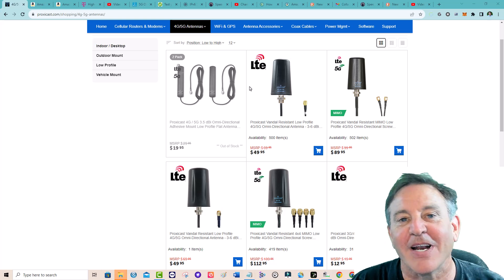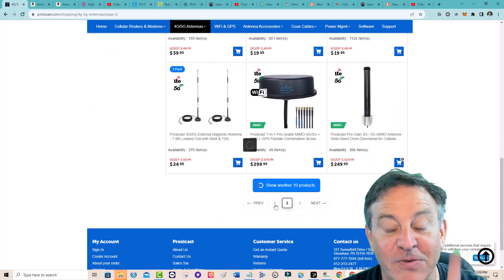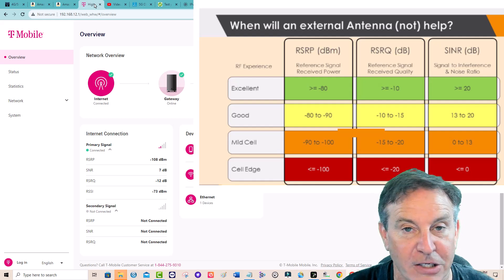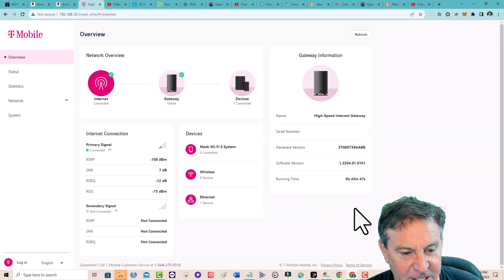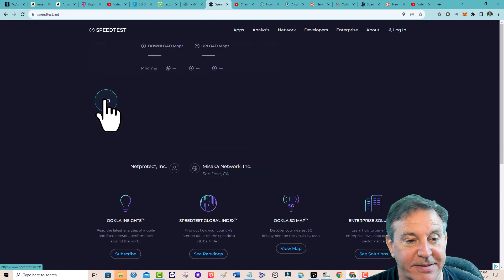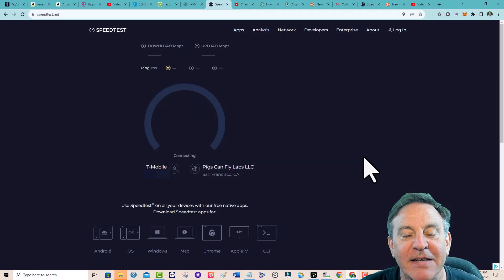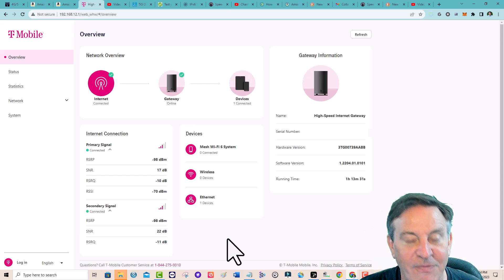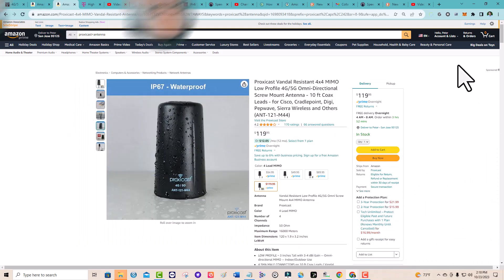🔴Small 5G / 4G Antennas - for Vehicle or HOA Stealth Install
Large antennas are always preferred but sometimes they just aren't functional. Here's how to look beyond the bars to find performance.
7-1 5G 4x4 MIMO
Low Profile 5G 4x4 MIMO wiht WiFi and GPS